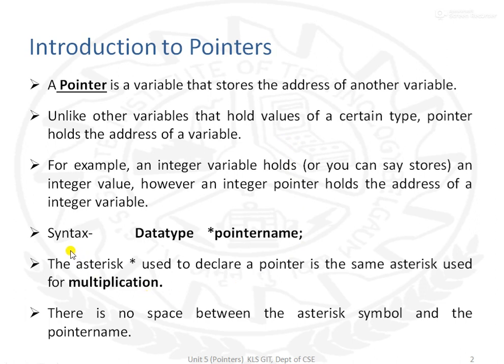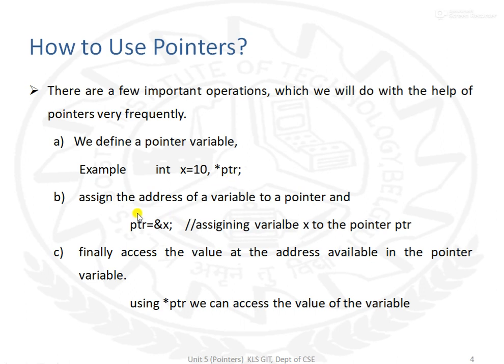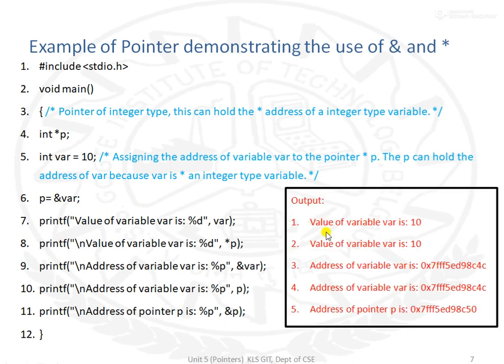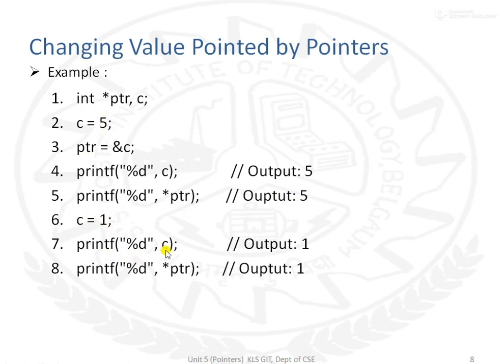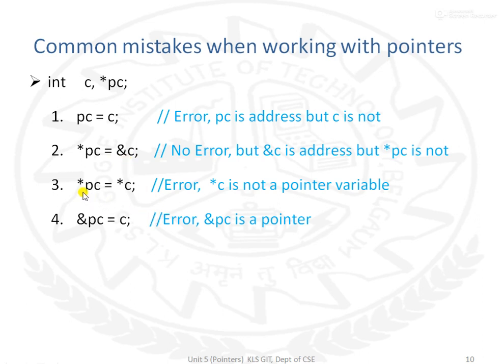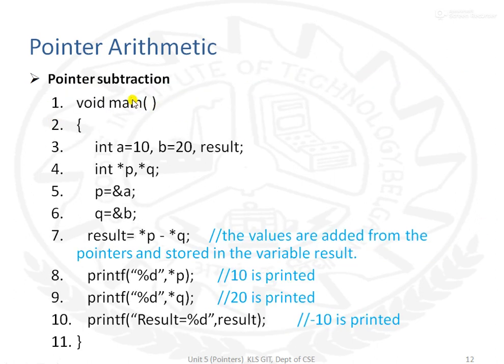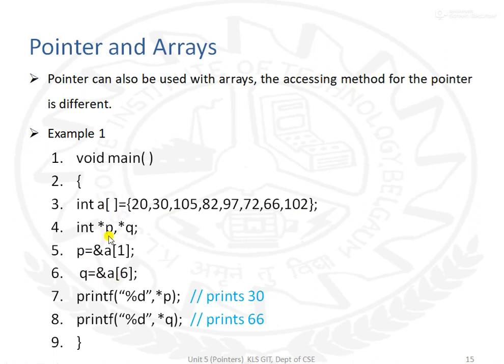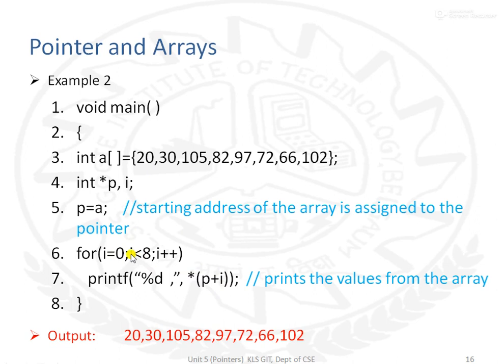Pointer in C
Unit 5 Pointers in C